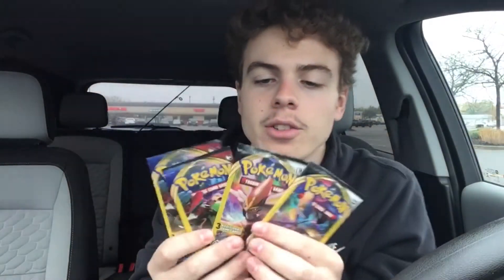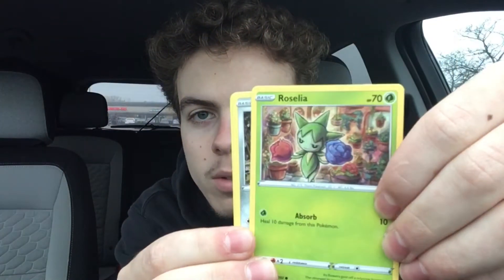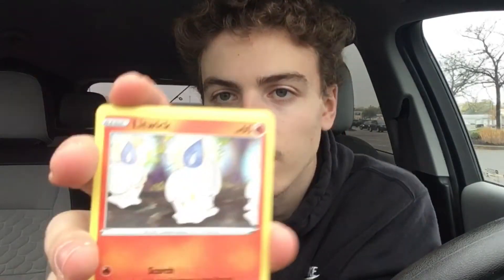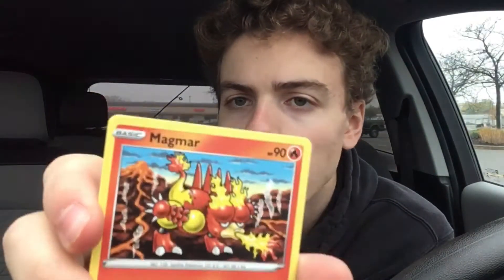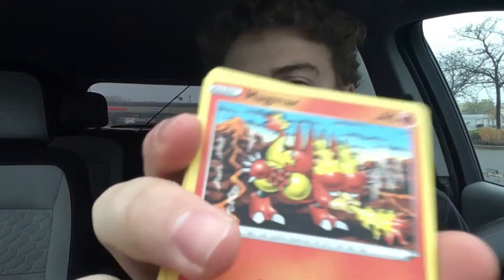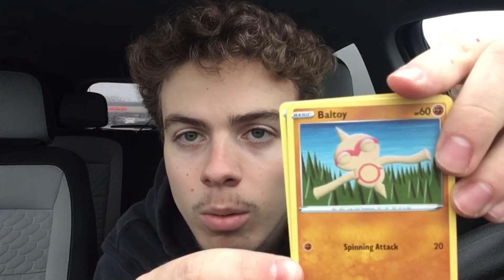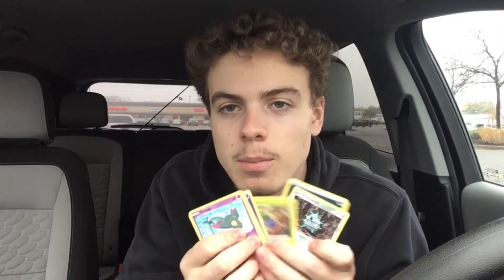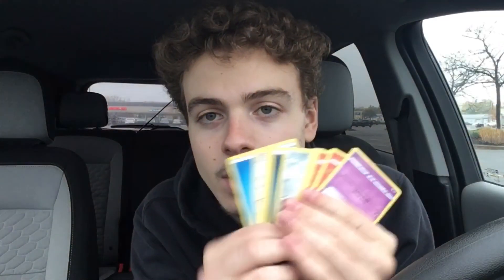DOLLAR TREE POKÉMON BOOSTER PACK OPENING! (#3)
Hello everyone in this video I decided to try out some Dollar Tree Booster Packs
They were not too bad, comment if you want to see more Dollar Tree Card openings.